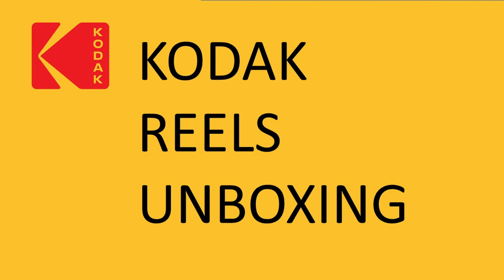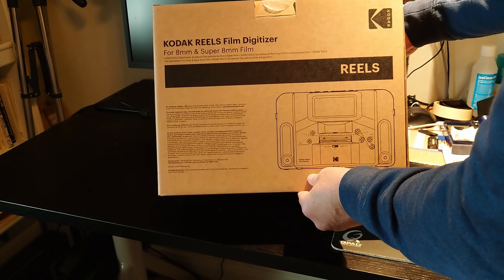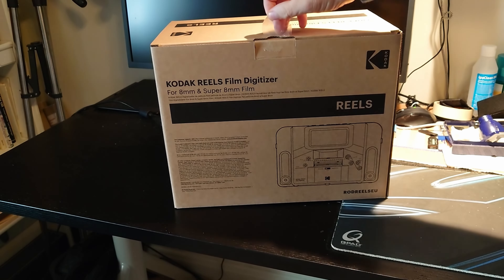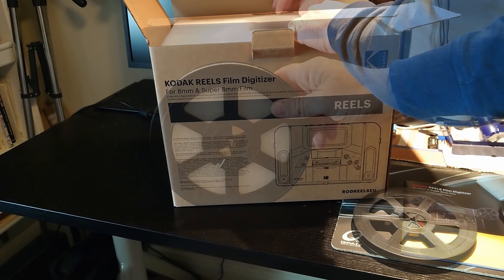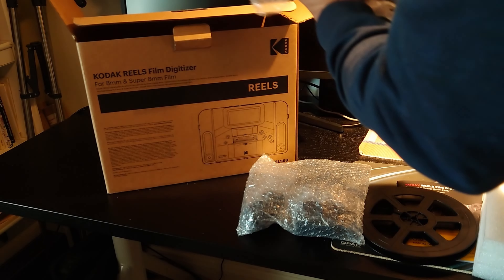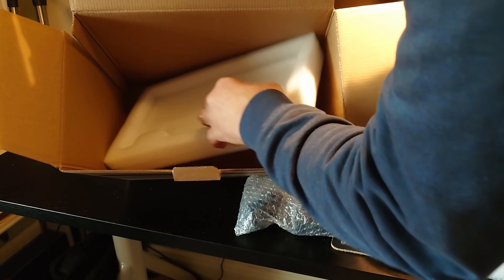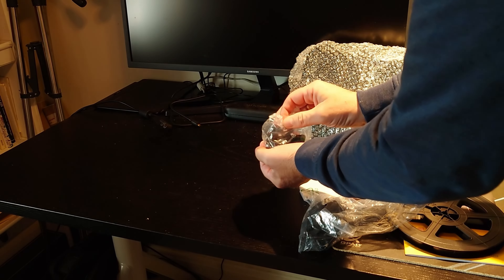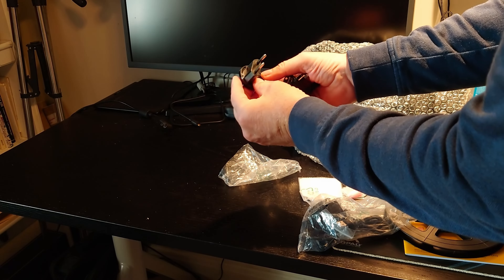Kodak Reels unboxing.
Unboxing and description of  content. The new Kodak Reels version 2.
8mm and Super 8 to digital h264 mp4 scanner.